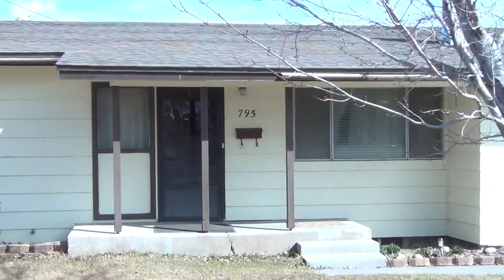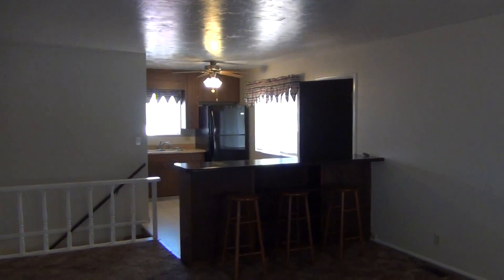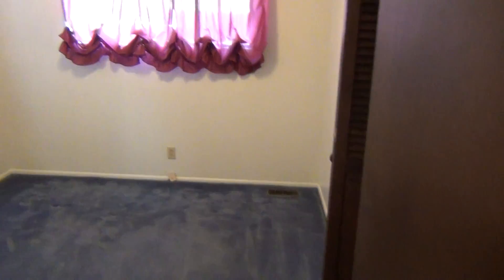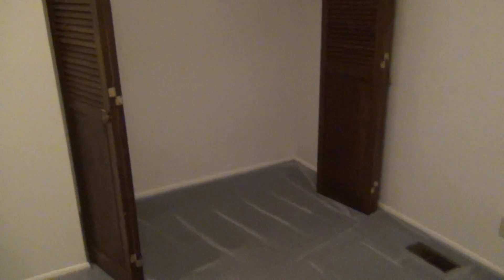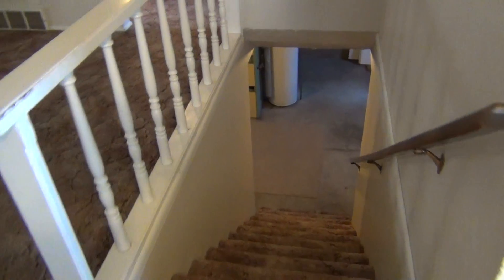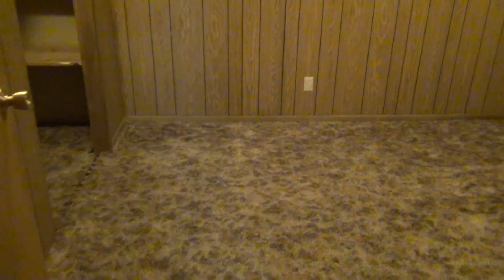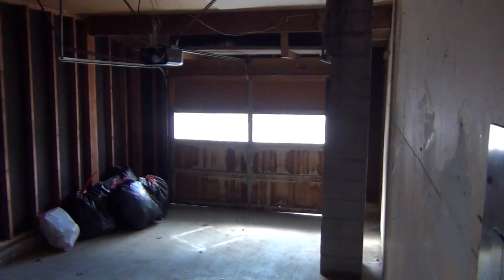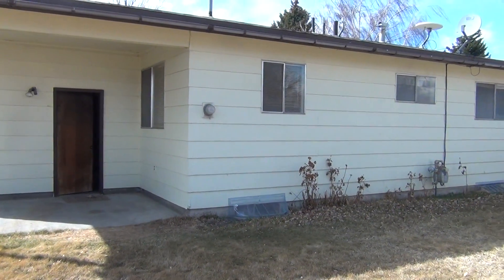795 Westhill - Home for Rent in Idaho Falls by BMG Rentals Property Management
Home on Westhill.  Home for rent on Westhill in Idaho Falls from BMG Rentals Property Management features: Great west-side home close to Skyline. This home features 3 bedroom, 1 bath on the main floor. Basement has lots of storage with large family room and an office. Fenced with garden area and storage shed.